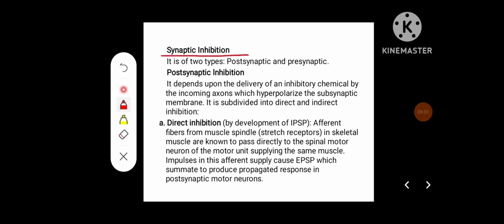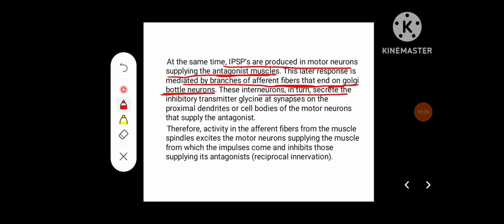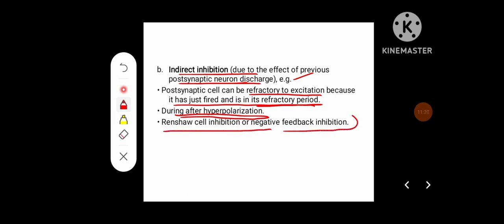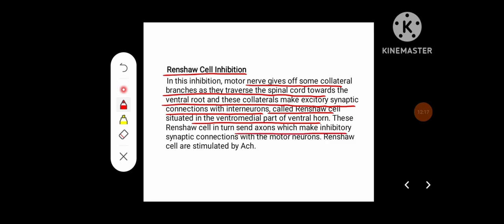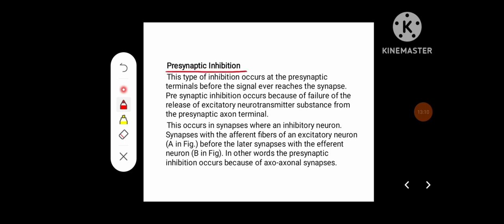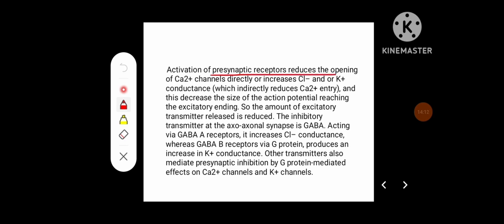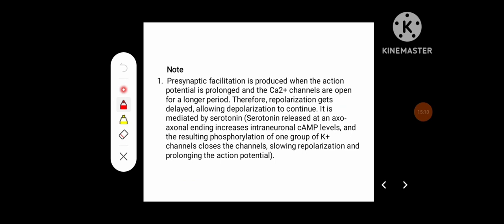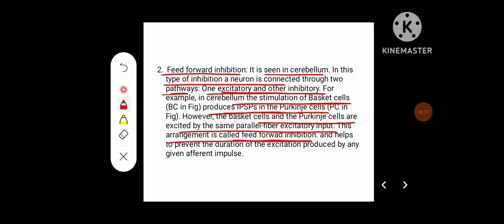Q. Describe in brief about synaptic inhibition.